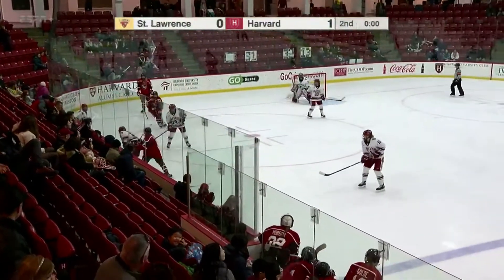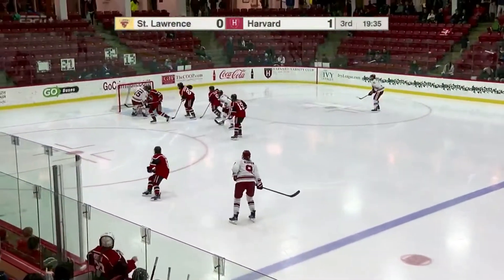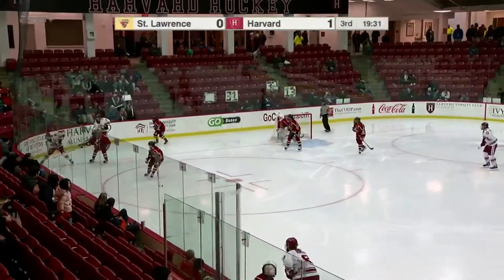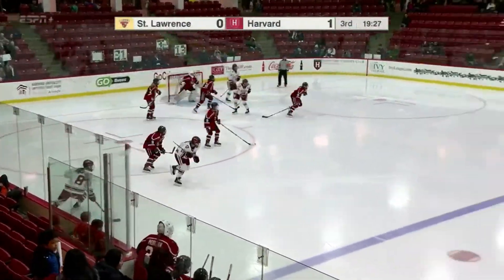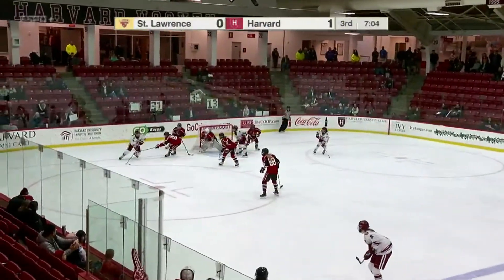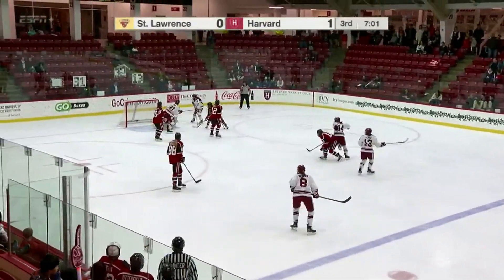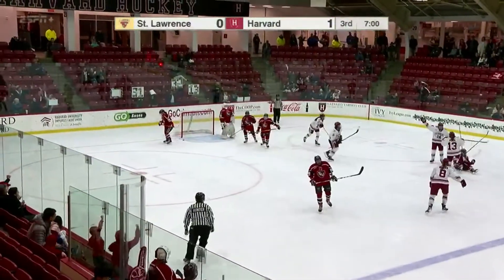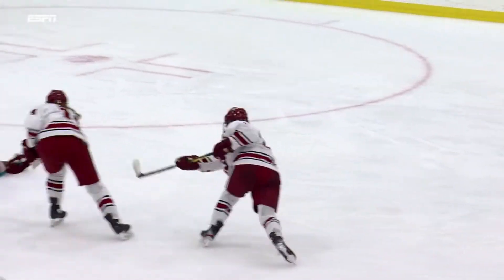Harvard 3, St. Lawrenece 0 (women's hockey)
The St. Lawrence University women's hockey team fell to Harvard 3-0 in an ECAC Hockey Contest at Bright-Landry Hockey Center in Cambridge, Massachusetts, on Saturday, February 22, 2020.